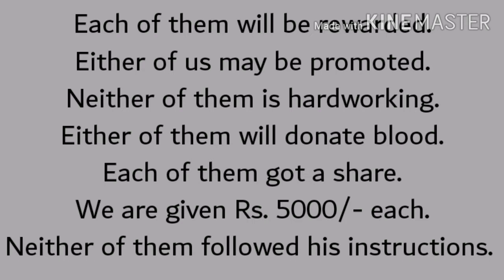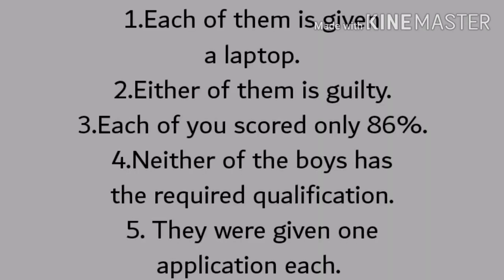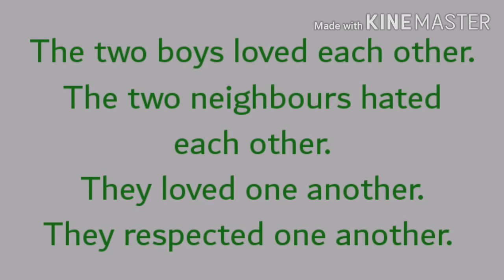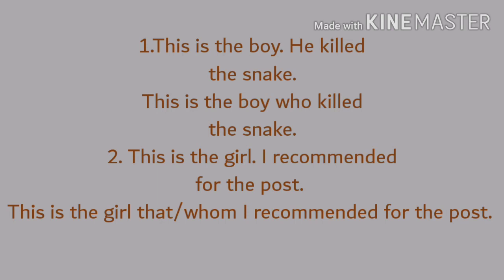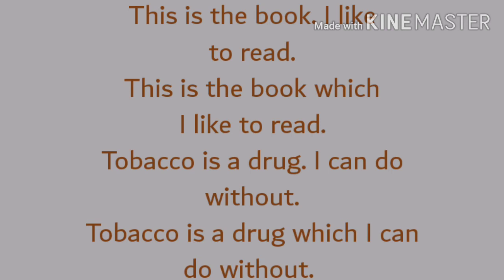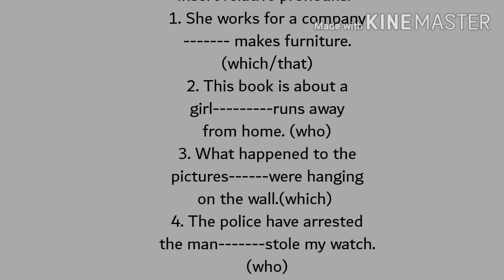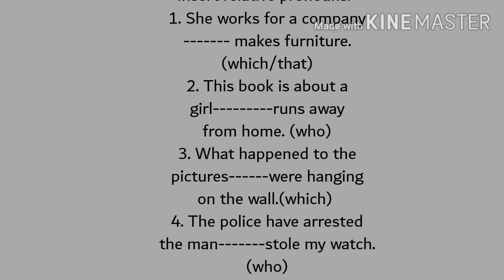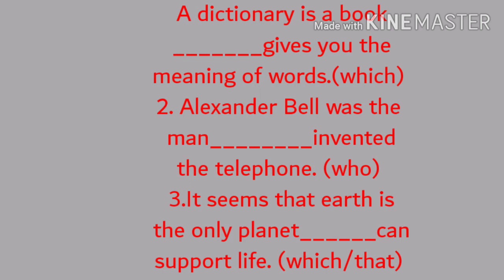School of English, Varkala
Discriptive, Reciprocal &
Relative Pronouns